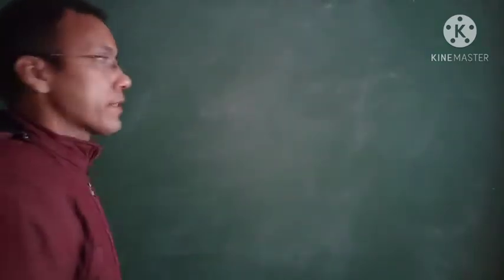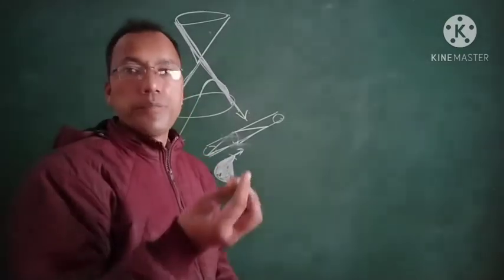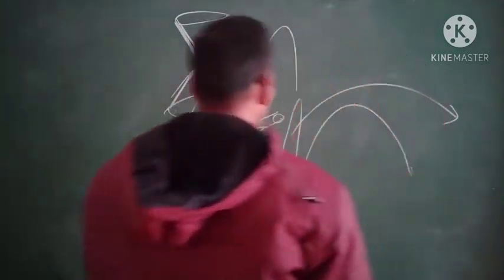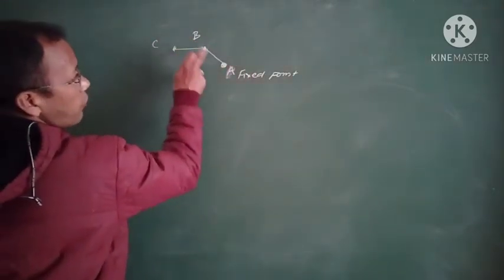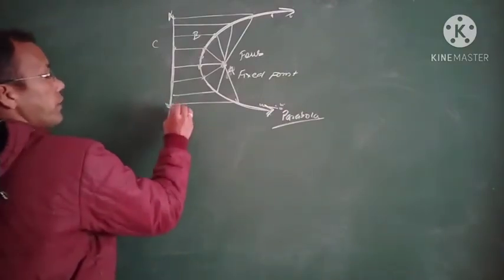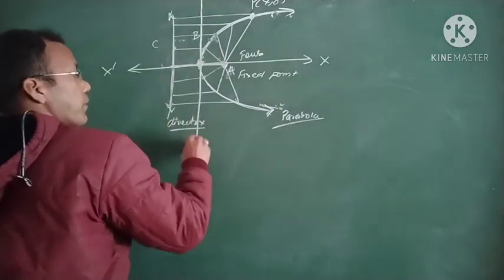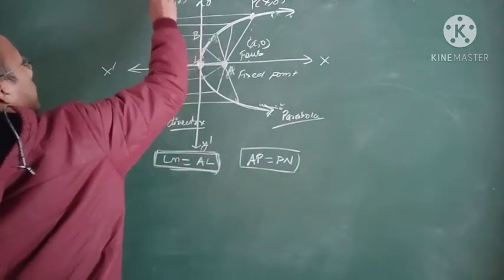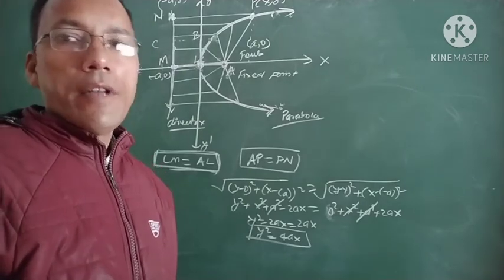Conic Sections (Parabola)class 11 part 2